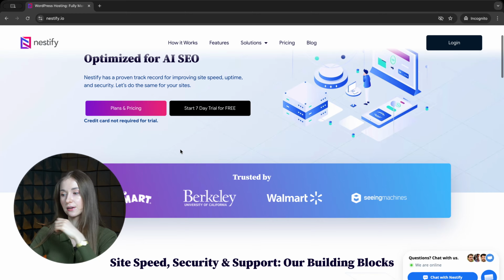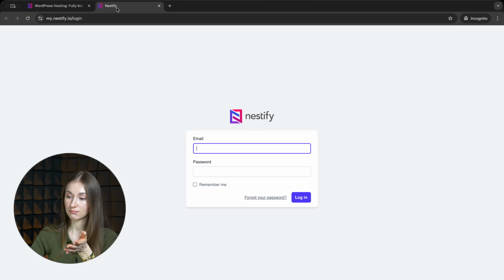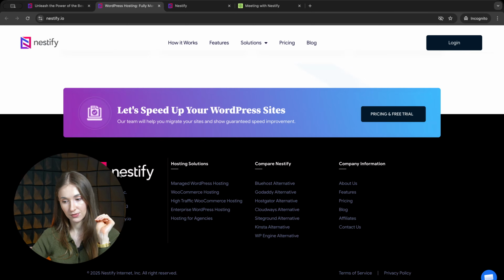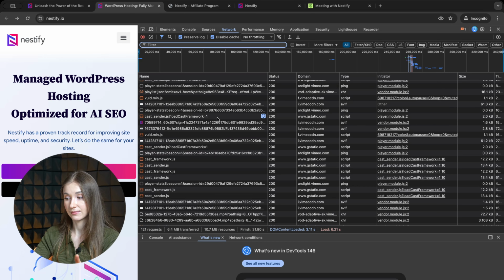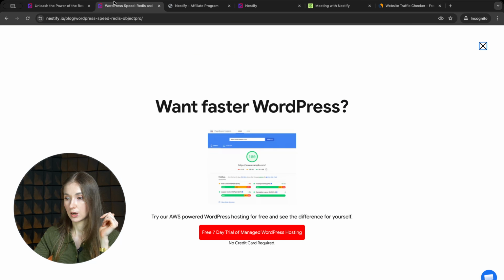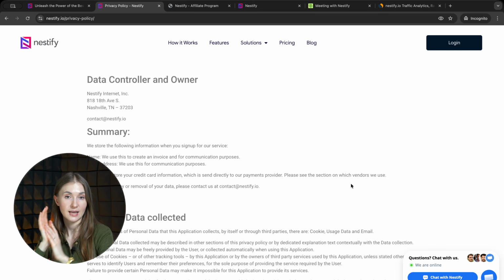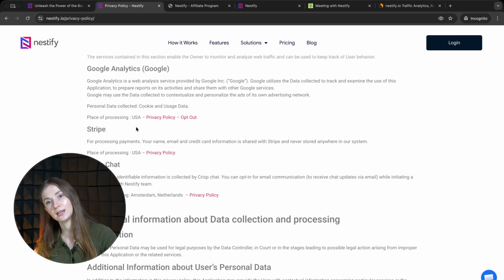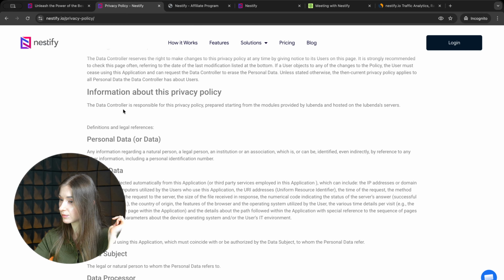PRIVACY COMPLIANCE BREAKDOWN OF A HOSTING PROVIDER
Privacy compliance is not about what your policy says.

It’s about what your website actually does.

Instead of discussing compliance in abstract terms, we will conduct a privacy audit of a randomly selected website, analyzing how personal data is actually collected and processed in real time.

Explore the privacy pitfalls of an hosting provider designed for funders and founders with me in this insightful video! Discover common mistakes to avoid when publishing a privacy policy on your website and learn about the inconsistencies between privacy policies and actual privacy practices. Don't miss out on this essential guide to ensure your platform is compliant and trustworthy.

In this privacy audit you can find:
        1. User Walkthrough & Data Collection Scope
• Step-by-step navigation of the website as a user
• Identifying what data is collected during interaction
• Detecting visible and non-obvious data collection points
        2. Website Forms & Input Points
• Analysis of forms collecting personal data
• What data is requested vs what is actually necessary
        3. Privacy Policy vs Reality
• Verifying whether the Privacy Policy reflects actual practices
• Identifying mismatches between disclosures and real data flows
        4. Additional Compliance Gaps
• Tracking technologies and third-party scripts
• Cookie and consent mechanisms
• Other practical issues commonly missed by businesses

This session will be helpful for founders, SaaS operators, e-commerce brands, and decision-makers who want to see how privacy compliance works in real business environments — not in theory.

Compliance is not about having documents.

It’s about whether your actual operations can withstand scrutiny.

Speaker:
Joanne Ro
Founder & Privacy Compliance Strategist, MarketLex

Section 107 of the U.S. Copyright Act states: "Not withstanding the provisions of Section 106 and 106a, the fair use of a copyrighted work, including such use by reproduction in copies of phonorecords or by any other means specified by that section, for purposes such as criticism, comment, news reporting, teaching, scholarship, or research, is not an infringement of copyright.